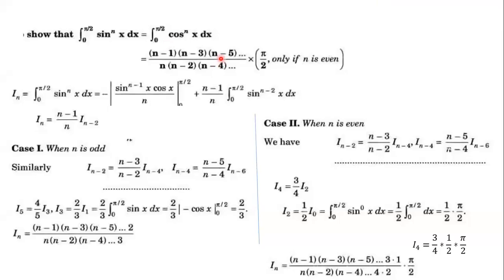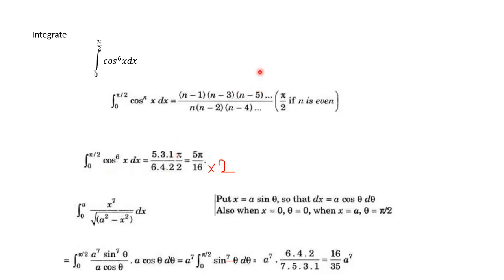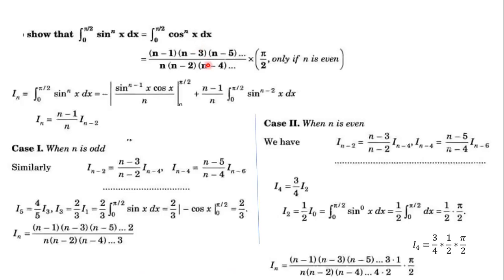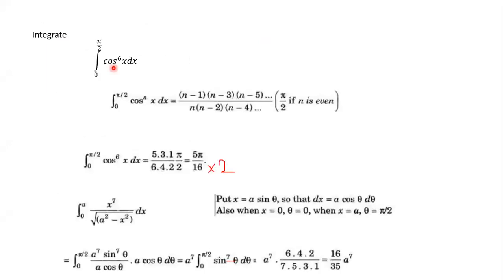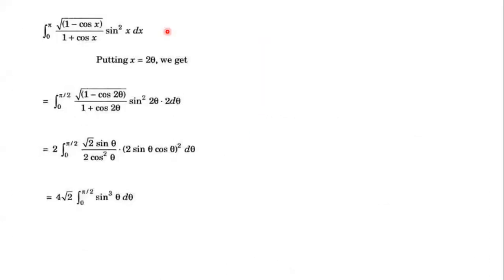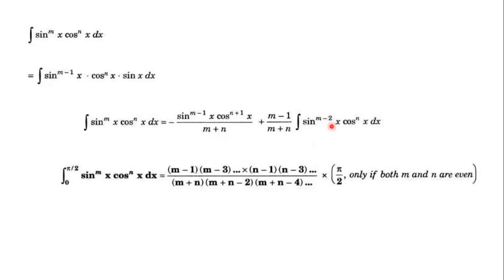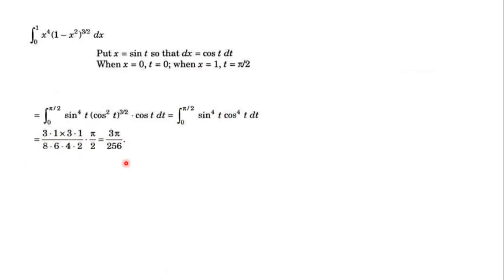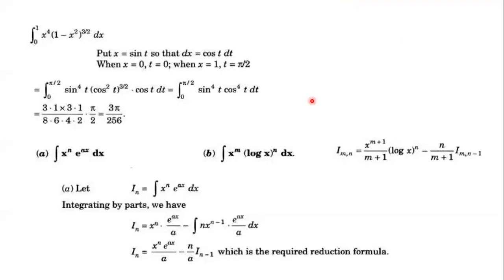Engineering mathematics||Batu||mathematics-I||M-1||Integration||reduction formula|||sin into cos